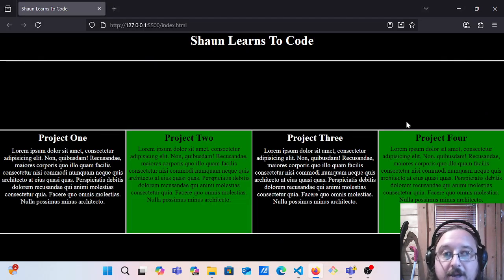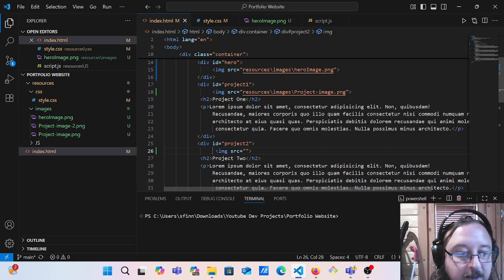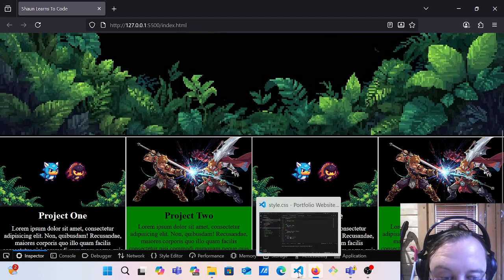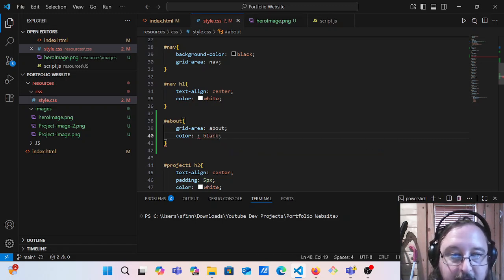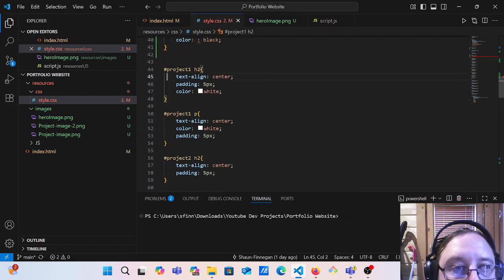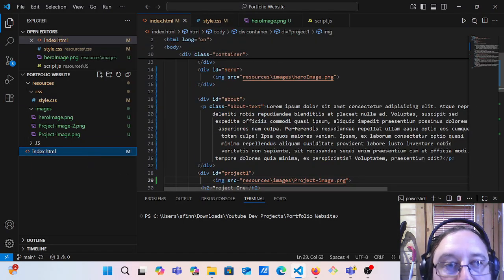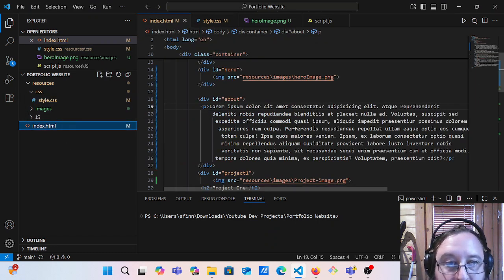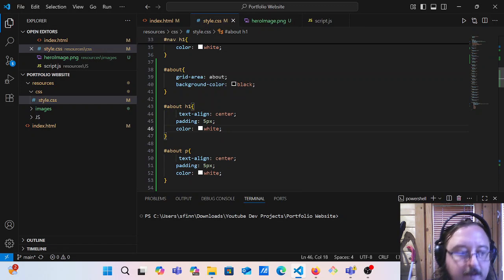Coding Project Portfolio Site Day 4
Hey Guys! So today we'll be adding some images to the site and making them responsive as well!